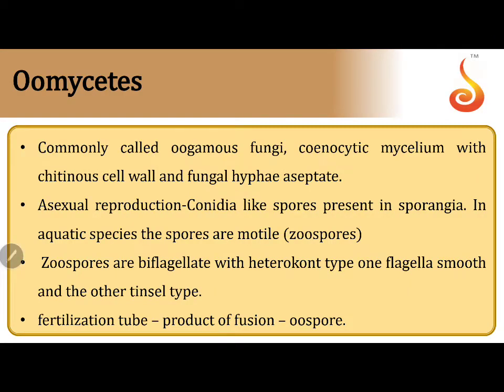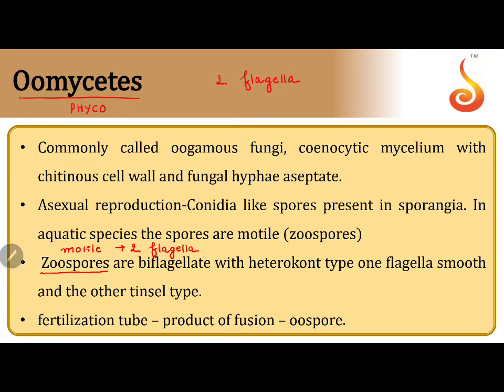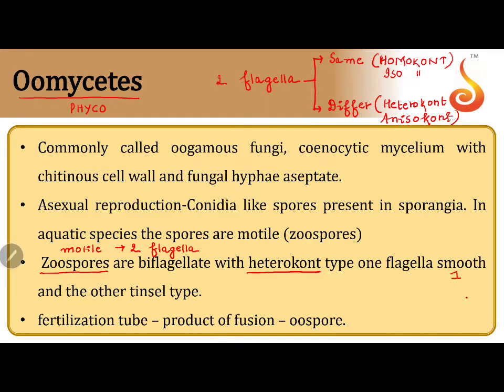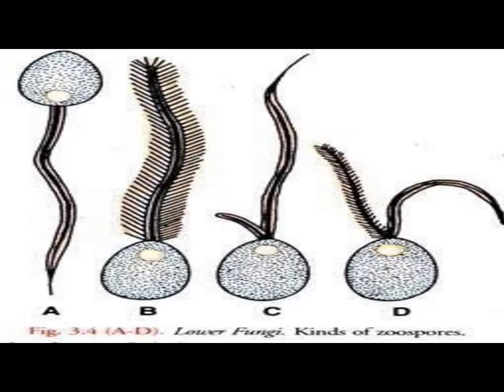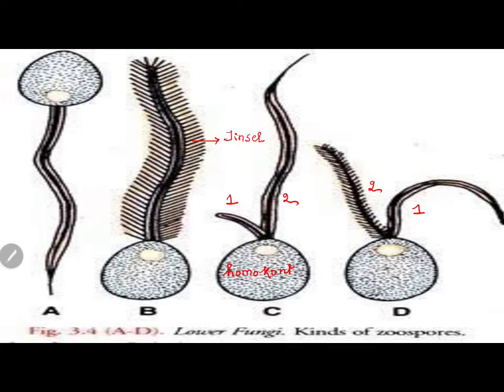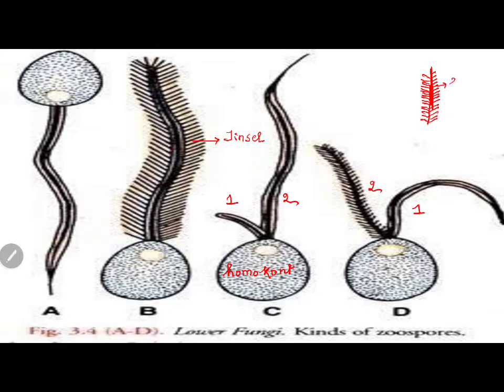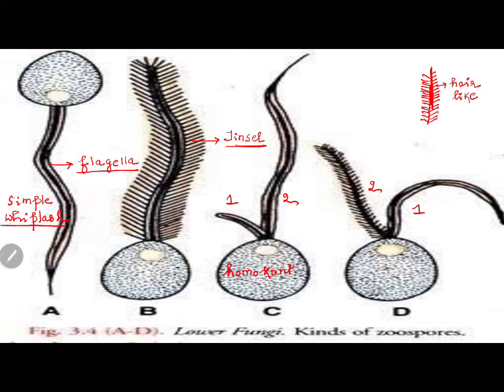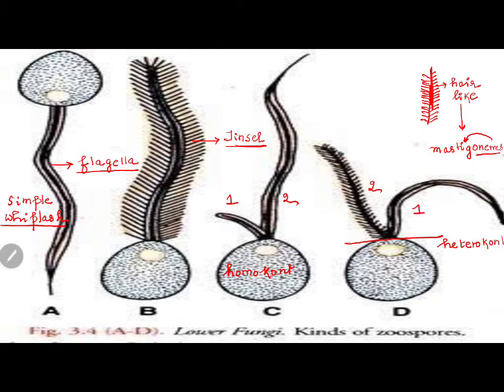PU 1 | NEET S2 | Biology | Biological Classification | Lecture 04 | Slide 12 | Heterokont Flagella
Welcome to Concept Videos for NEET! This slide will explain Biological Classification. We will focus on Heterokont Flagella. We are sure you will have an effective learning experience.